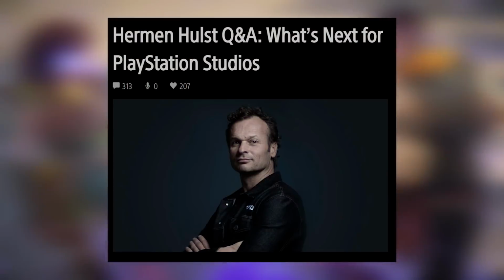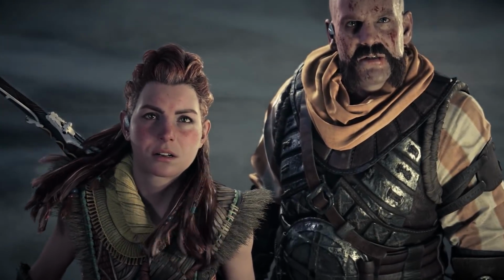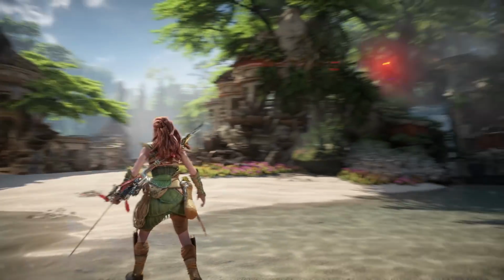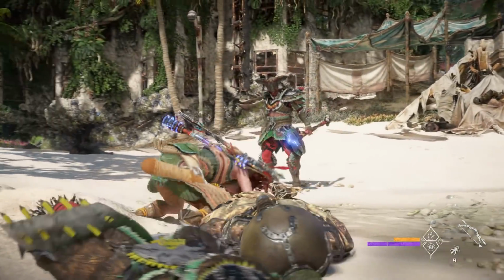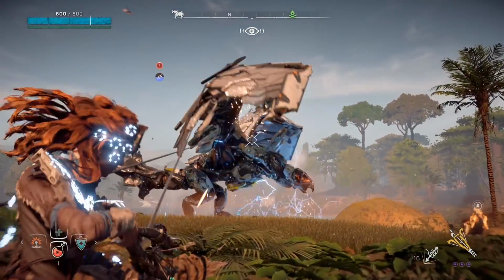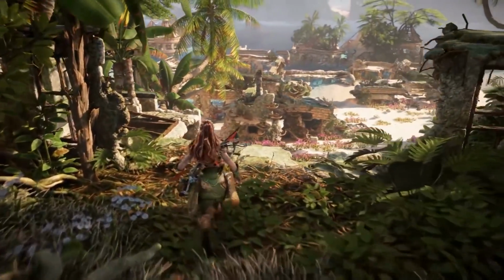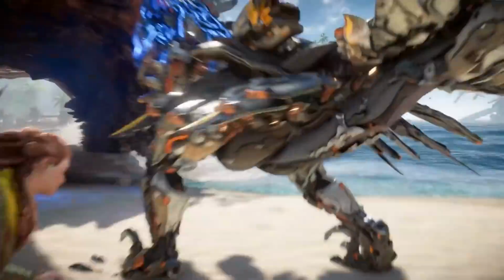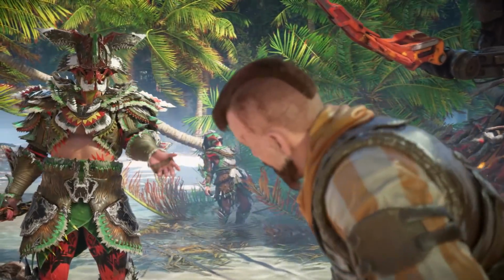Potential Flying Mounts, 60fps Mode, Skill Tree & More Horizon Forbidden West Gameplay News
Horizon Forbidden West Gameplay News (horizon zero dawn forbidden west gameplay)

60fps footage from SnazzyAI

Horizon Zero Dawn 2 Reveal Close, Guerrilla Games Preparing Return Of Aloy On PS5 (Horizon 2)

PlayStation 5 Vs Xbox Scarlett - What PS5 Launch Game Will Fight Halo Infinite (Horizon Zero Dawn 2)

Horizon Zero Dawn 2 To Have MORE IMPRESSIVE DINOSAURS + PS4 & PS5 Release? (Horizon Zero Dawn 2019)

Big Games That Will Likely Be Announced In 2019 (Horizon Zero Dawn 2, Borderlands 3 & More!)

Why Horizon Zero Dawn 2 Will Be A PS4 Game & Not A PS5 Exclusive (Horizon 2) - JorGameShow 3

Horizon Zero Dawn New Update NERFS BEST ARMOR & More New Features & Fixes (Horizon Zero Dawn 1.46)

Horizon Zero Dawn Best Weapons FLAMETHROWER & HOW TO USE IT (Horizon Zero Dawn Frozen Wilds Weapons)

Horizon Zero Dawn Update 1.42 OUT NOW Makes New Machines Less Deadly (Horizon Zero Dawn 1.42)

Horizon Zero Dawn DLC - ALL THE NEW ARMOR SETS (Horizon Zero Dawn Frozen Wilds Best Armor)

Horizon Zero Dawn Frozen Wilds Best Weapons & HOW TO USE THEM (Horizon Zero Dawn DLC Best Weapons)

Horizon Zero Dawn DLC IS 15 HOURS LONG, New Machine Gameplay & More (Horizon Zero Dawn Frozen Wilds)